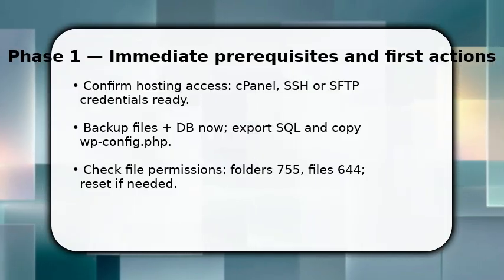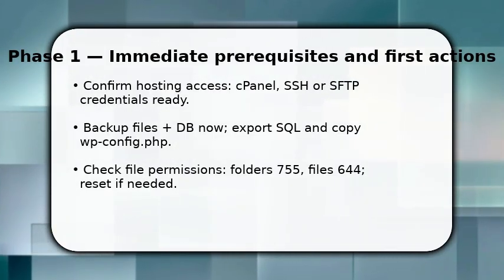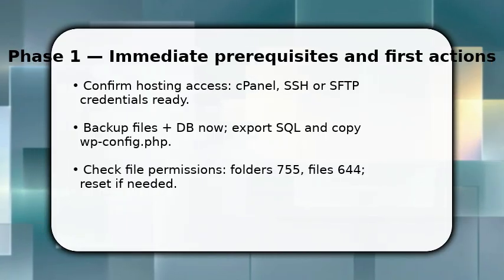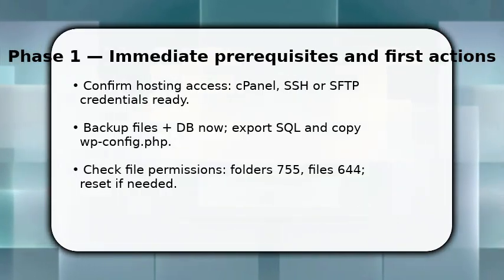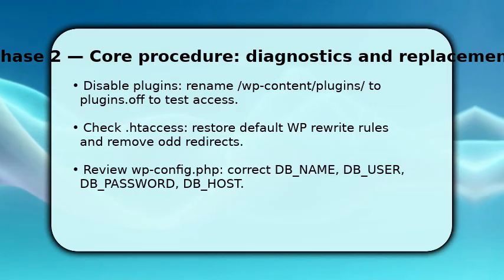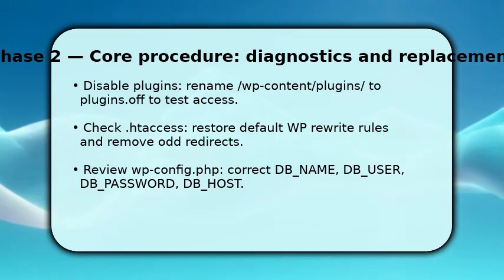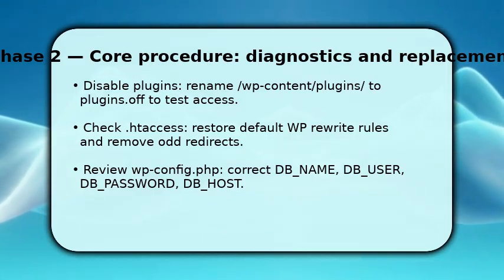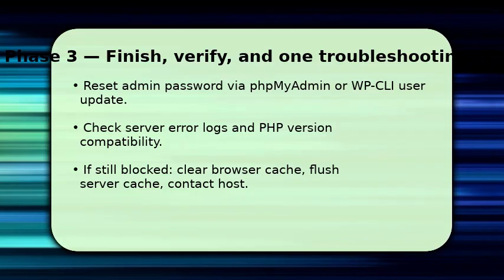How to Fix Wordpress Login Error at Wp-admin (updated)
How to Fix Wordpress Login Error at Wp-admin (updated) | 🔒 Surfshark VPN Deal — Stay private and secure. $1.99/mo + 3 Months Free ▸

Explore solutions to common WordPress login errors at wp-admin. This video guide provides step-bythy fixes, troubleshooting tips for password reset and theme issues that often lead to access problems.

WordPress, login error, wp-admin, password recovery, theme issue fixation, troubleshoot WordPress login, access wp dashboard, resetting your WP account password, common fixes for wp admin errors